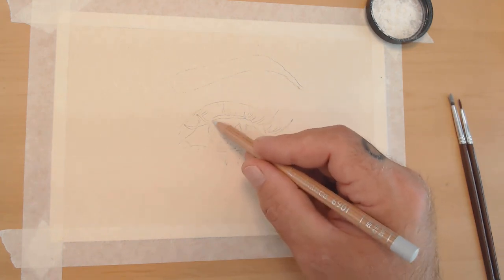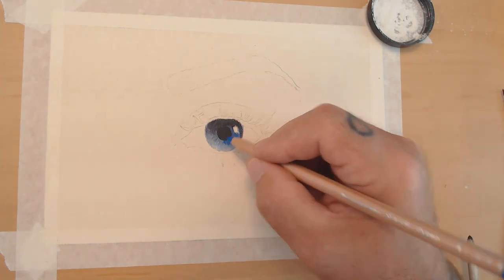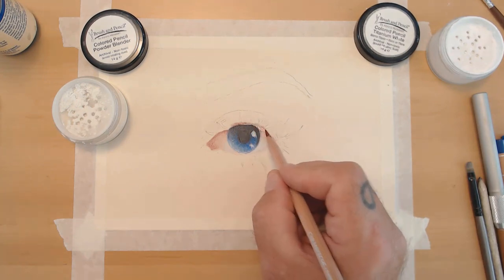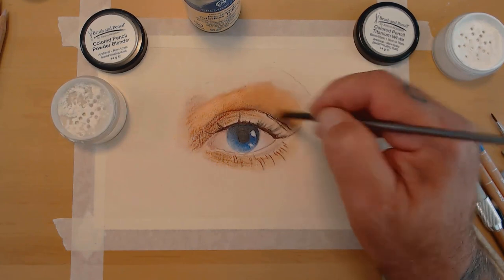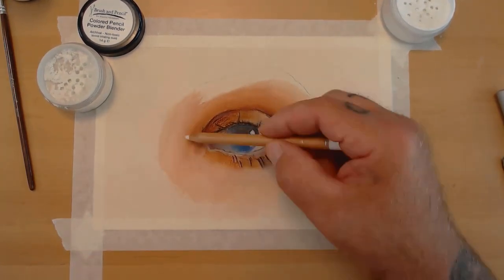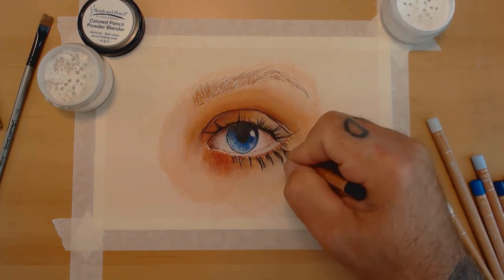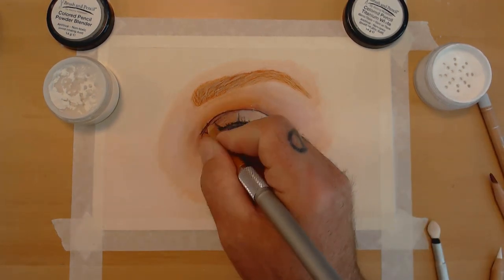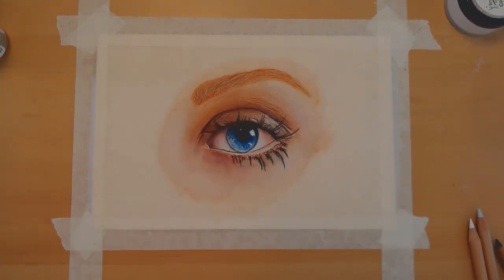Colored Pencil Eye study using UART Sanded Paper with BRUSH AND PENCIL products.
Colored Pencil Eye Study using UART Sanded Paper and Brush and Pencil products. In this video I show you how I am using them in combination to create this human eye.

This was a really fun eye study that I've enjoyed a lot! Limited color palette and a lot of possibilities, the Uart sanded paper was fantastic to work with. As you can see in the video I've used a variety of the Brush and Pencil Products during the creation of the eye and they work wonderfully. Feel free to watch along, pause where needed and follow along if you would like..Enjoy!!

PRODUCTS USED:
★ Uart Sanded Paper Natural Tone 600 Grit
★ Caran D'ache Luminance Colored Pencils Set of 20

★ Iris area: (Individual Pencils) It IS cheaper to buy the whole set of 20 or more. Individual pencils tend to be much more expensive.
Caran D'ache Luminance 6901 Pencils - Light Cobalt Blue
Caran D Ache Luminance 6901 Pencils - Middle Cobalt Blue
Caran D Ache Luminance 6901 color Pencil 120 Violet

Powdered Blender
Titanium White
Touch-Up Texture
Final Fixative Spray

Blending Tools:
Sofft Tool (Interchangeable Tips)

Get motivation, art lessons art tips in colored pencil, graphite, & Pastels.